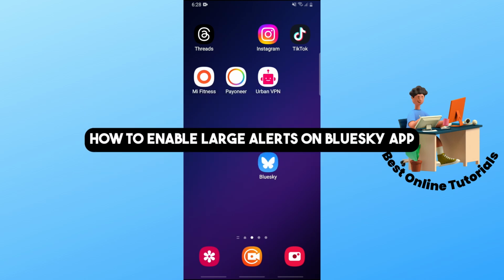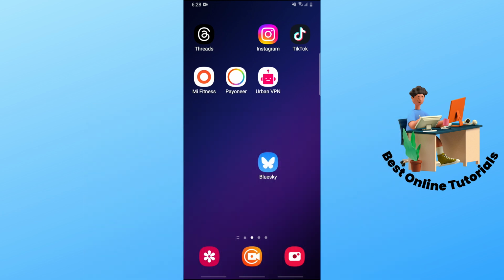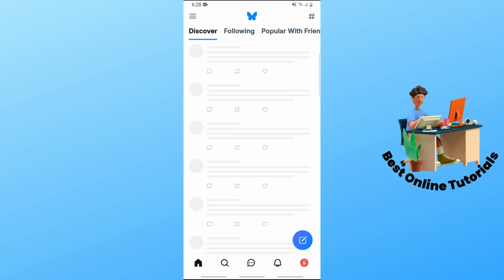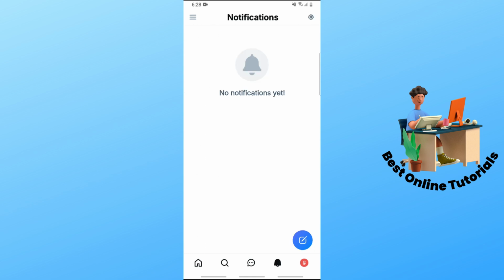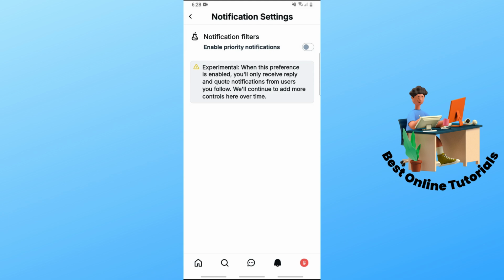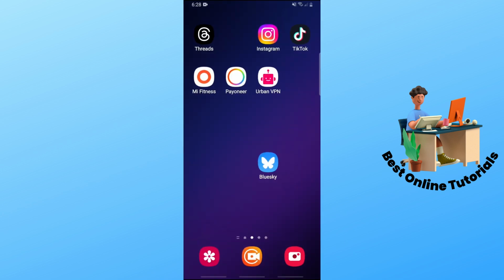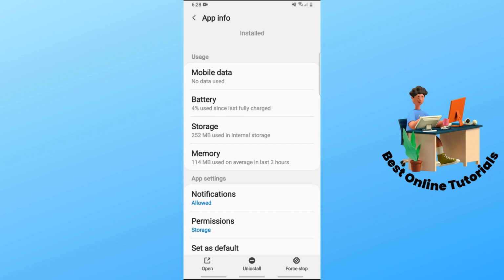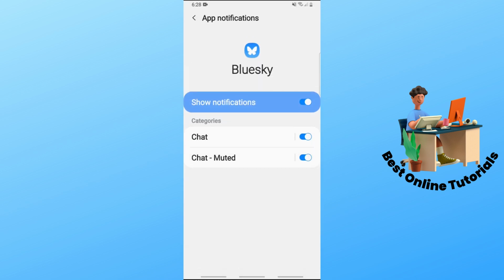How to enable large alerts on Bluesky app (Easy) 2025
How to enable large alerts on Bluesky app (Easy)

Learn how to enable large alerts on the Bluesky app in just a few easy steps. Make sure you don't miss any important notifications!